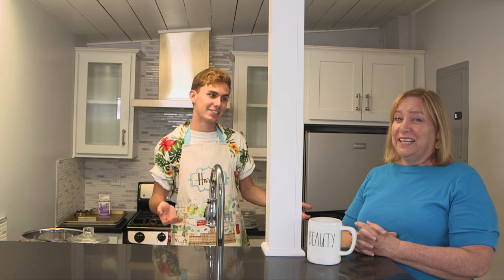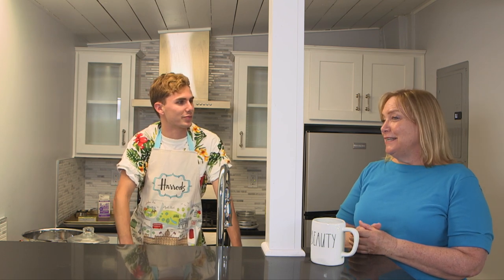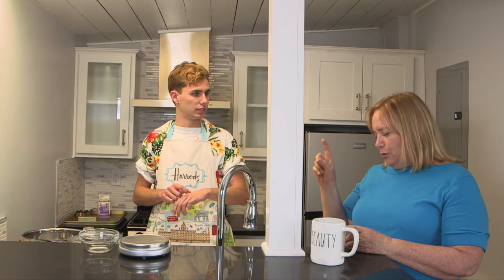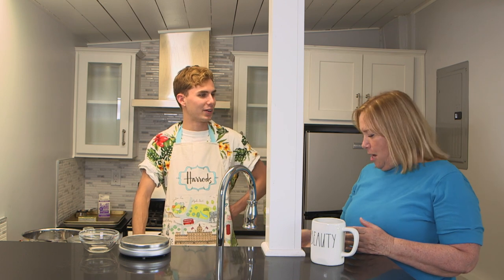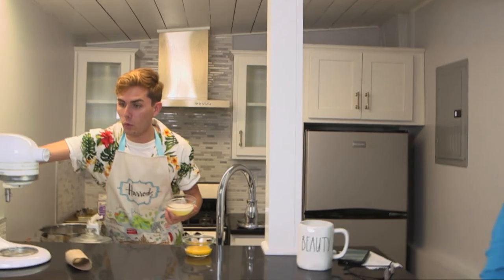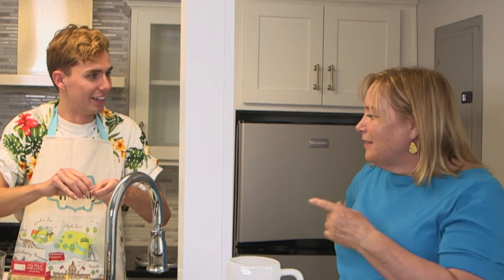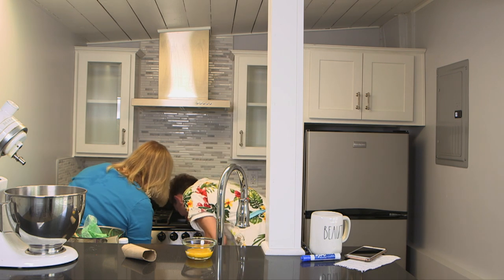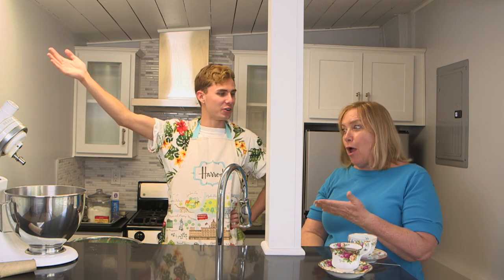two things at once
karen shows us a thing or two about baking and math

thanks y'all ;)

Jayf